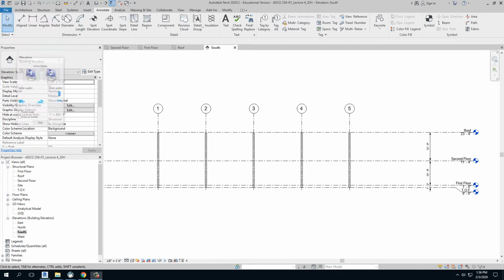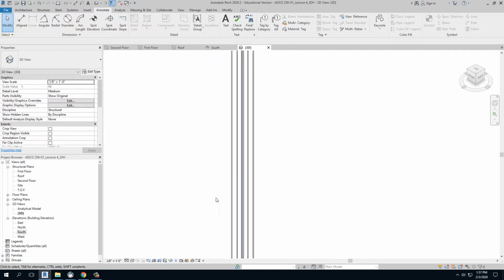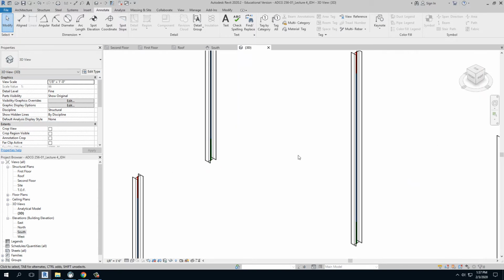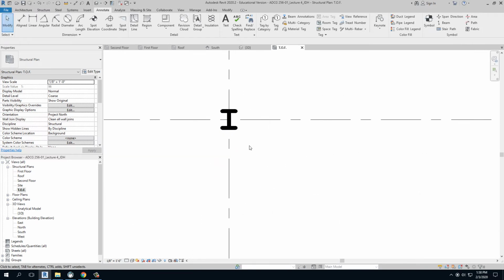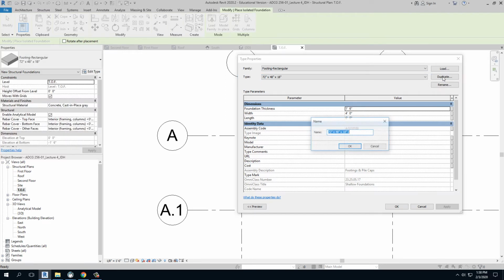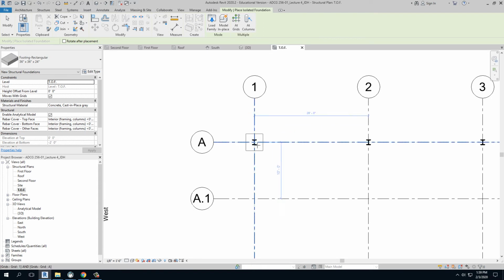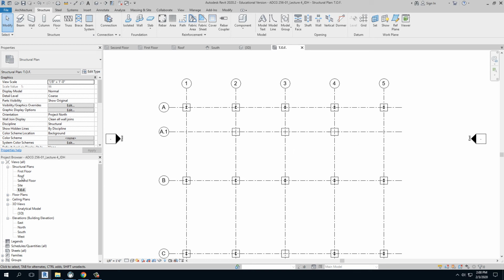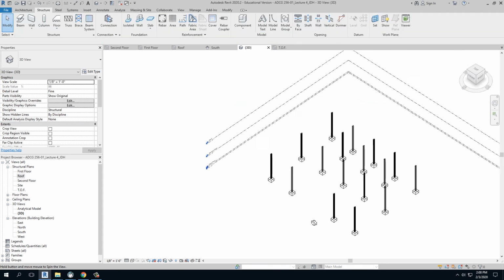ADCG 256 Lecture 4 Video 4